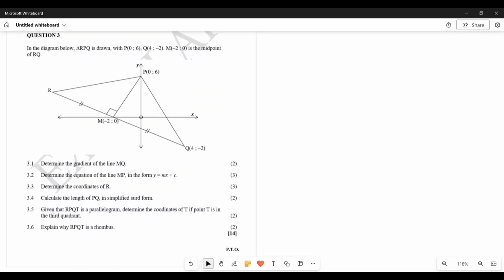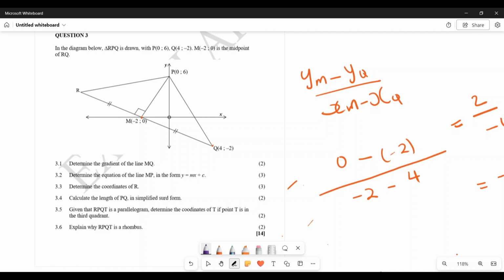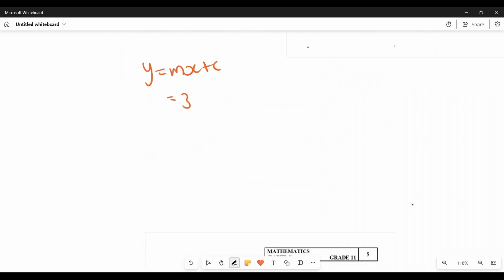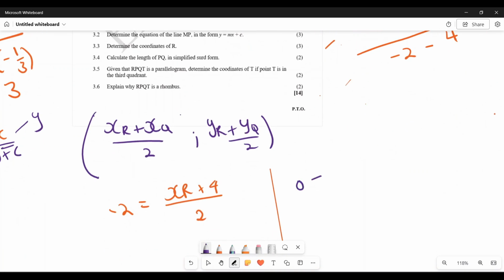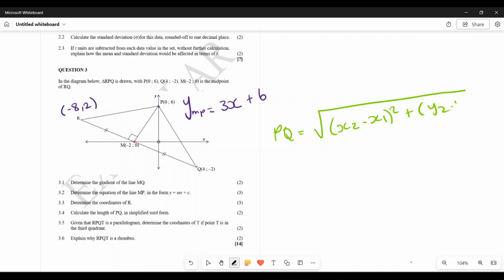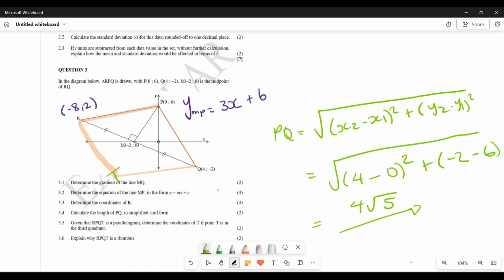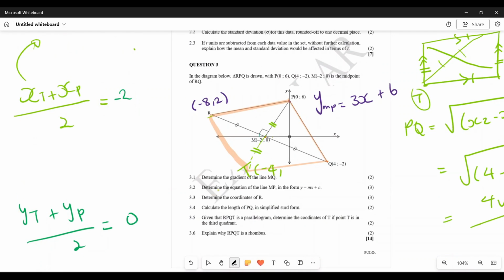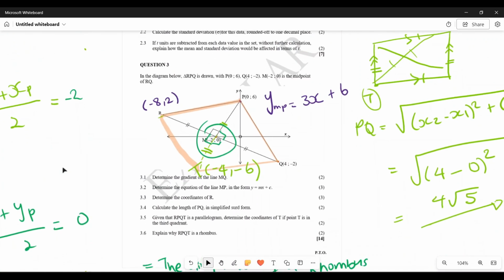Grade 11 Mathematics | Paper 2 | November 2023 | Analytical Geometry| Question 3